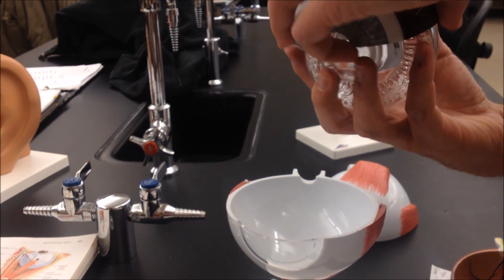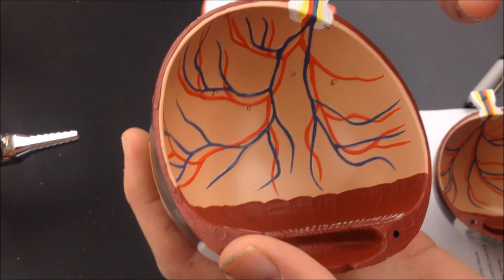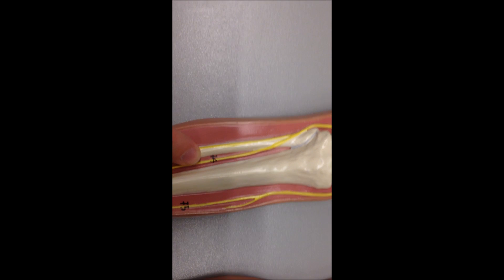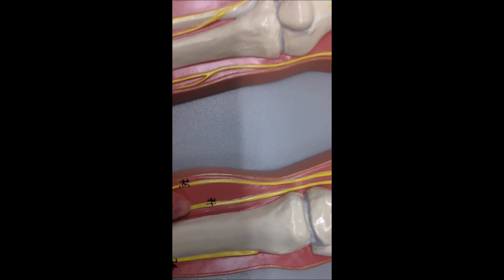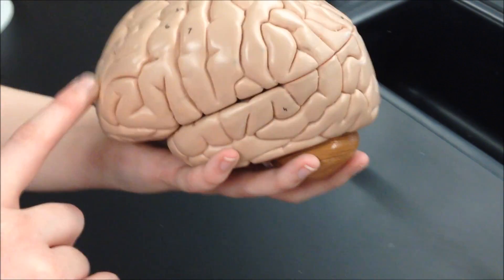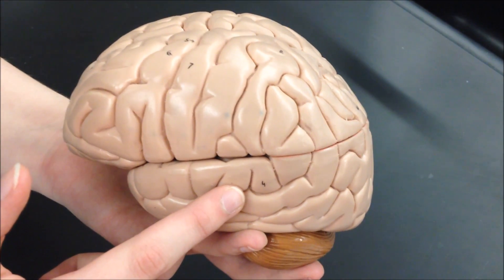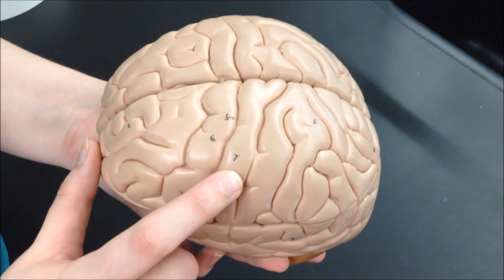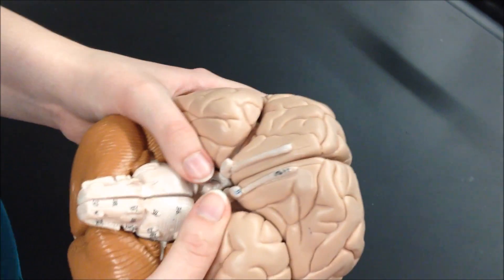Anatomy and Physiology Lab Test #5 Review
Extra-ocular muscles
I. Superior Rectus
II. Inferior Rectus
III. Medial Rectus
IV. Lateral Rectus
V. Tendon of superior oblique
VI. Inferior oblique

Fibrous Layer of Eyeball
1. Cornea
2. Sclera

Vascular Layer of Eyeball
3. Iris with pupil
4. Ciliary muscle
6. Choroid

Inner Layer of Eyeball
9. Retina
13. Macula and fovea centralis
14. Optic disc
15. Lens
16. Vitreous body

VESTIBULOCOCHLEAR ORGAN

External Ear
1. Auricle
2. External acoustic meatus
3. Tympanic membrane

Middle Ear
5. Tympanic cavity
6. Tensor tympani muscle
7. Pharyngotympanice tube
8. Malleus
9. Incus
11. Stapes

Internal Ear
13. Oval Window
14. Round Window
15. Lateral semicircular canal
16. Anterior semicircular canal
17. Posterior semicircular canal
18. Cochlea
19. Vestibulocochlear nerve

BODY NERVES
46. Cervical plexus
48. Brachial plexus
52. Axillary nerve
53. Musculocutaneous nerve
54. Radial nerve
55. Median nerve
56. Ulnar nerve
60. Medullary cone
61. Cauda equina
62. Lumbar plexus
67. Femoral nerve
68. Obturator nerve
70. Sacral plexus
71. Sciatic nerve
73. Superficial peroneal nerve
74. Deep peroneal nerve
75. Saphenous nerve
77. Tibial nerve

THE HUMAN BRAIN

Telencephalon (C15, C16, C17, C18, C20):
1. Frontal lobe
2. Parietal lobe
3. Occipital lobe
4. Temporal lobe
5. Central sulcus
6. Precentral gyrus
7. Postcentral gyrus
8. Olfactory bulb
9. Anterior commisure
10. Corpus callosum

(C16, C17, C18, C20):
14. Insula
16. Lateral ventricle
17. Choroid plexus

(C17, C18, C20):
18. Hippocampus

Diencephalon (C15, C16, C17, C18, C20):
19. Thalamus
21. Hypothalamus
23. Pineal gland
24. Left mammillary body
25. Pituitary gland
26. Choroid plexus of 3rd ventricle

Mesencephalon (C15, C16, C17, C18, C20):
34. Aqueduct of midbrain

Metencephalon
35. Cerebellum
a. Vermis
b. Tonsil
c. Flocculus
d. Arbor vitae
e. Fourth ventricle
36. Pons

Myelencephalon
37. Medulla oblongata
39. Pyramid